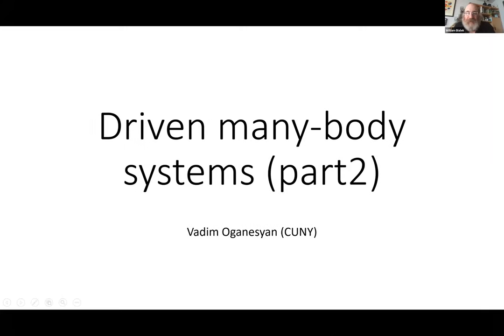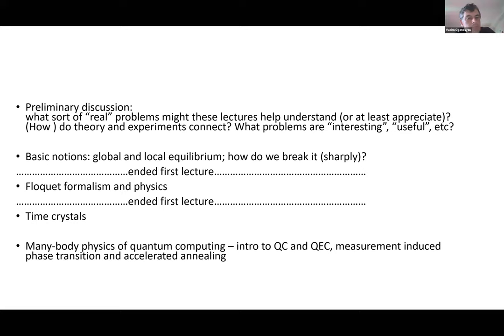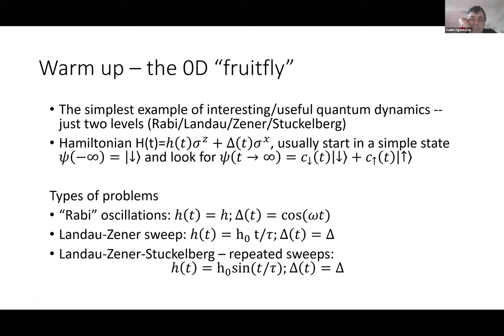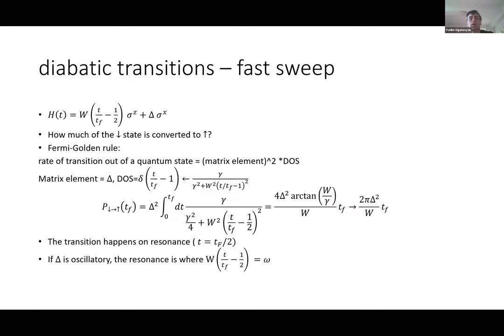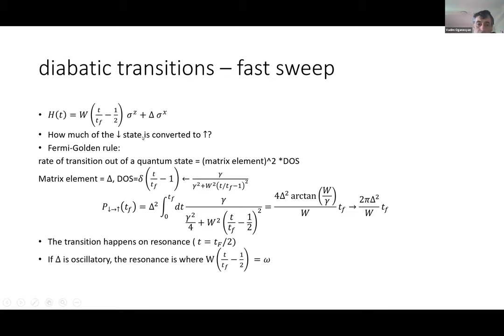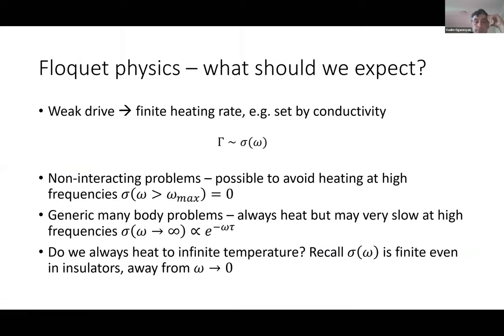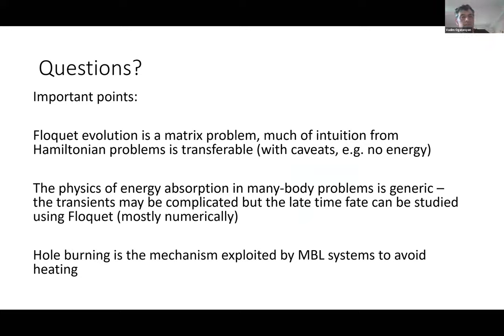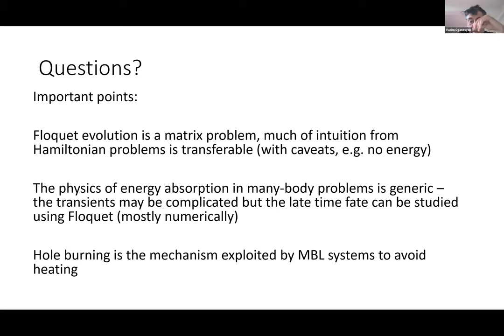Part 2: Driven many-body systems with Vadim Oganesyan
July 10, 2020: "Driven quantum systems" with Vadim Oganesyan (College of Staten Island and The Graduate Center, CUNY). Adventures in the Theoretical Sciences is an informal, online summer lecture series for advanced undergraduate and graduate students.